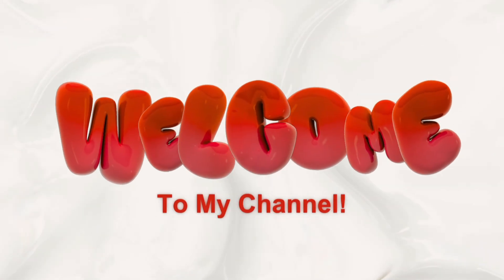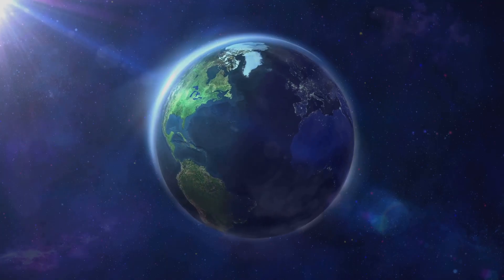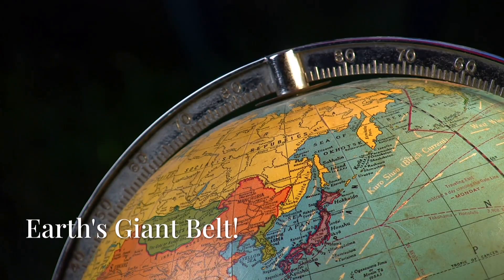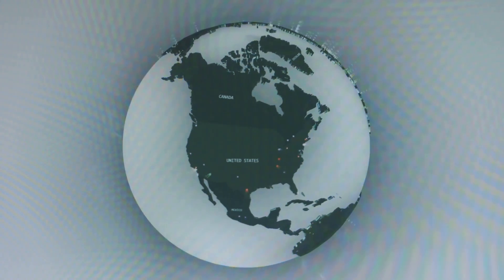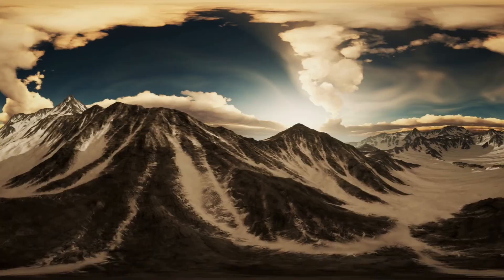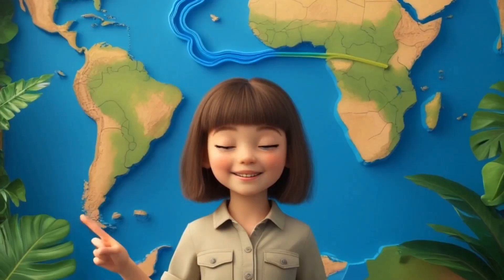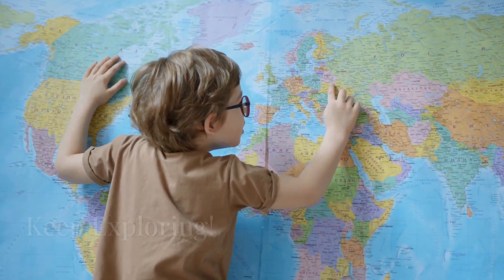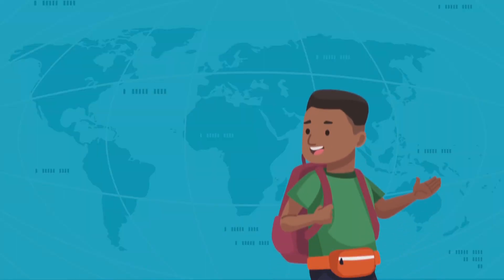The Equator and the Hemispheres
learn, and explore the world in this fun and educational geography song all about the Equator and the Hemispheres! Perfect for kids aged 6–10, this catchy and colorful video teaches what the Equator is, where it’s located, and how it splits the Earth into the Northern Hemisphere and Southern Hemisphere.
Through music, animation, and simple explanations, children will understand basic Earth geography. Great for the classroom, homeschool, or just curious little minds!
What kids will learn in this video:
• What is the Equator?
• What are Hemispheres?
• Which continents are in the Northern and Southern Hemispheres
• Fun facts about Earth's geography

Perfect for:
• Primary school geography lessons
• Homeschooling parents
• Teachers introducing Earth science
• Visual and auditory learners
• Educational YouTube playlists for kids

Wonder Kids brings exciting and educational content every week — songs, stories, and facts that make learning an adventure!